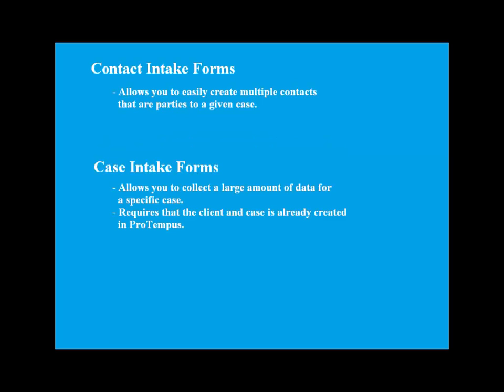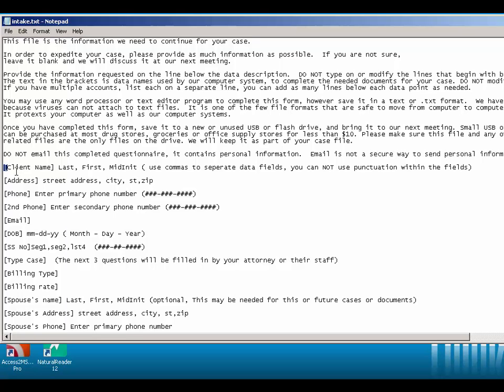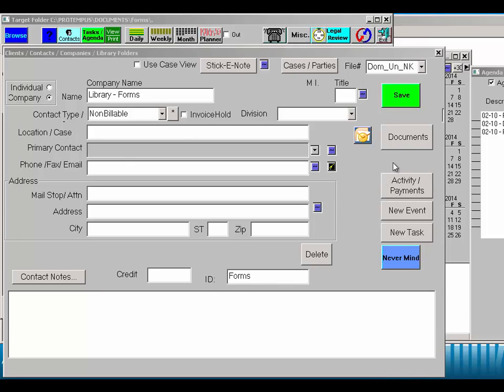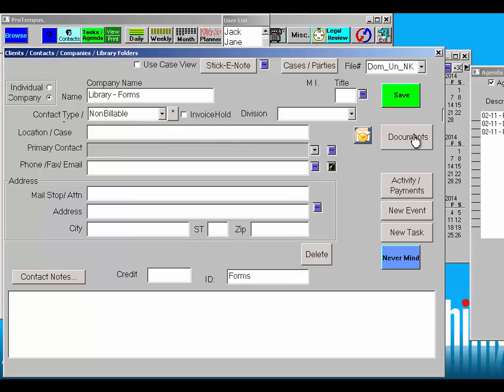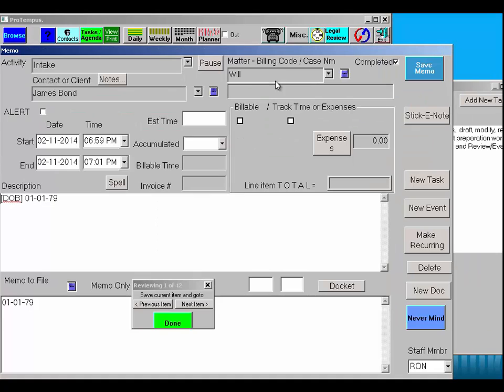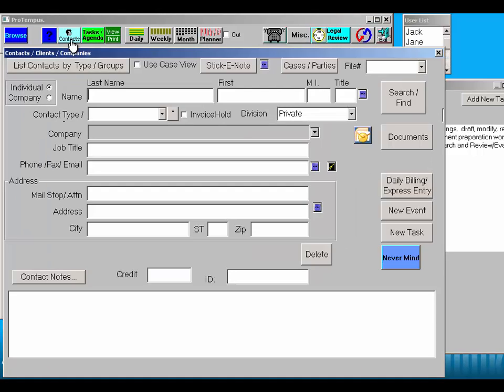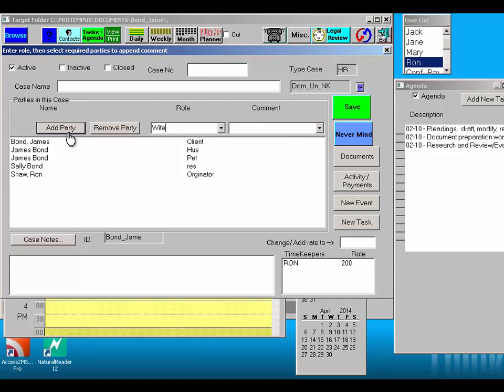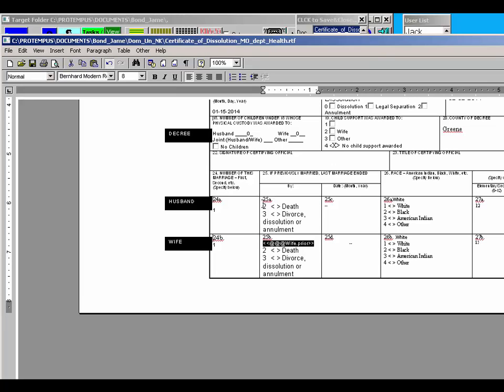Creating and using intake forms in ProTempus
This shows how to create intake forms and load client data into ProTempus.  This data can then be used to populate documents using the ProTempus document assembly feature.